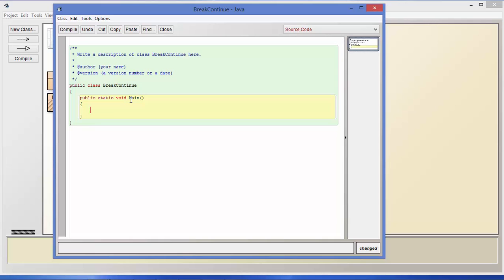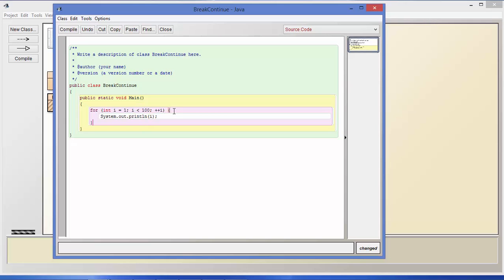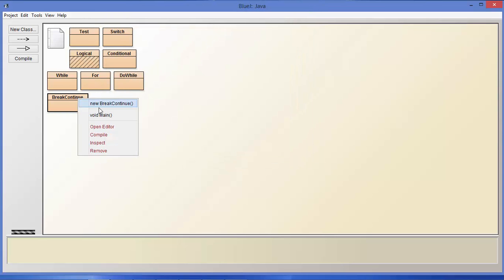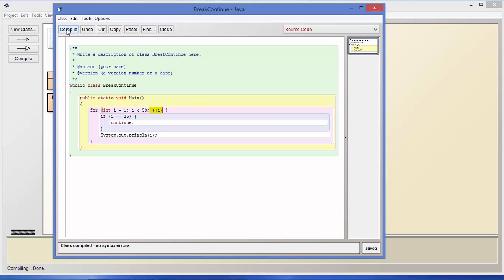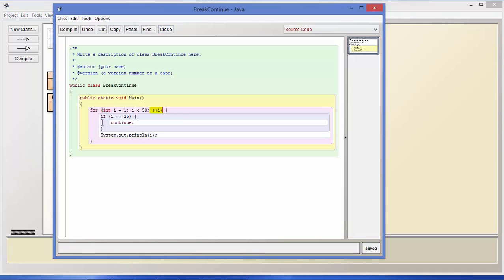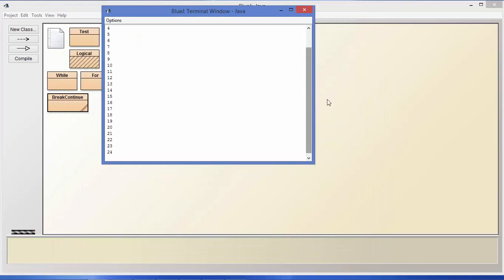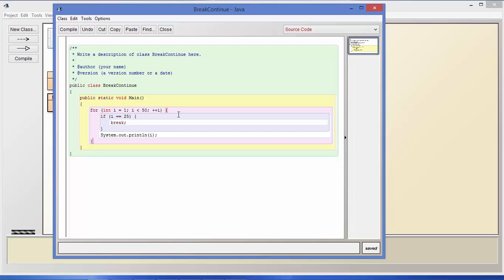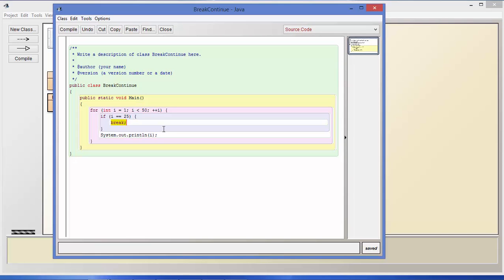BreakContinue Java Lesson